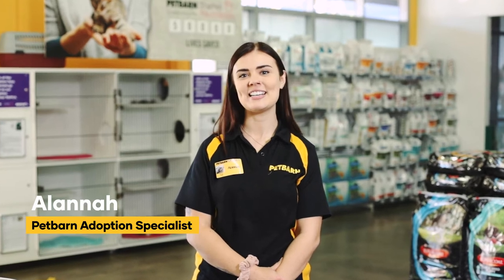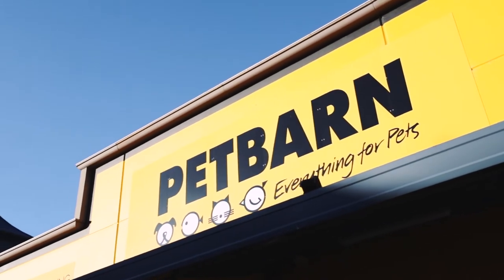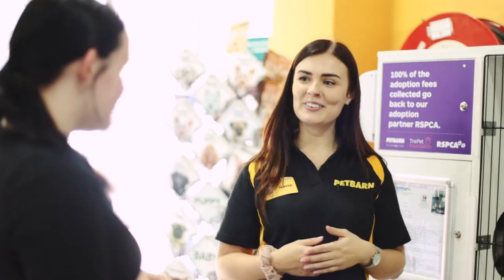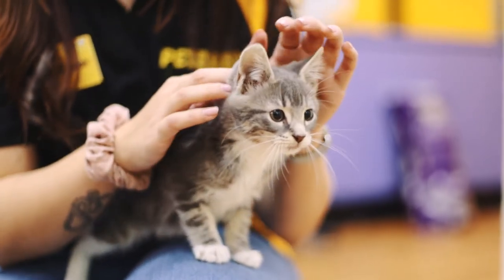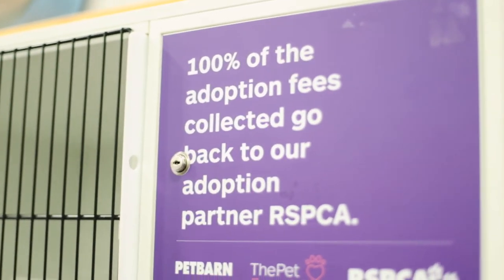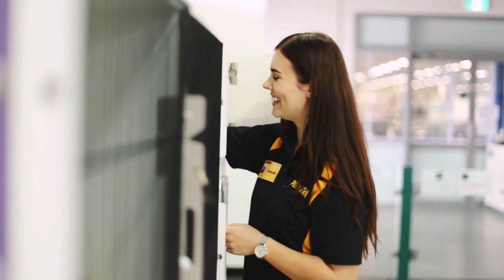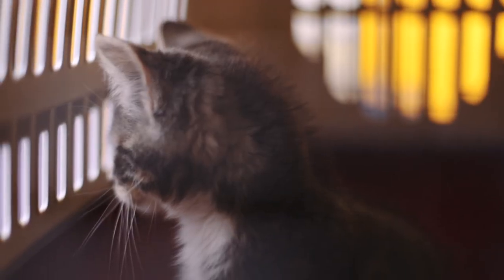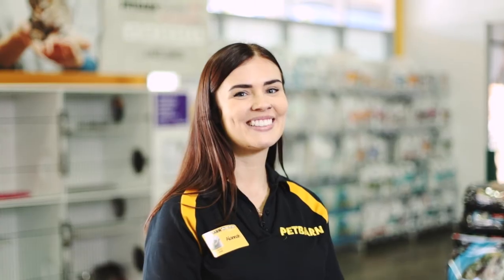Petbarn Adoption Story: Team member Alannah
Celebrating 50,000 Petbarn adoptions and counting.

Alannah is a Petbarn matchmaking superstar. She has helped to complete so many Pet Parents’ families by assisting them with the adoption of a beautiful furbaby.

Watch Alannah (who is studying to become a Vet Nurse) take you through the process of everything you need to know about adopting a pet through Petbarn.